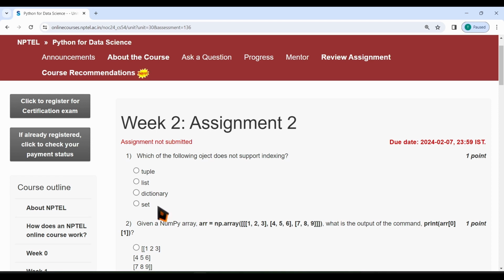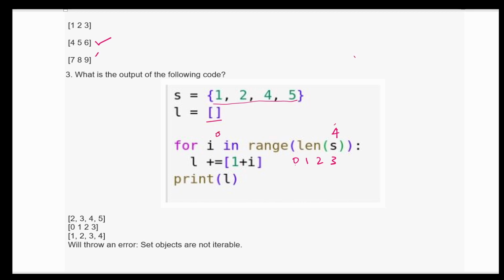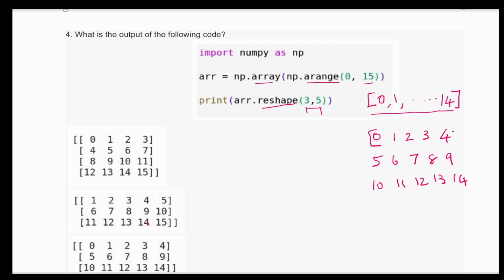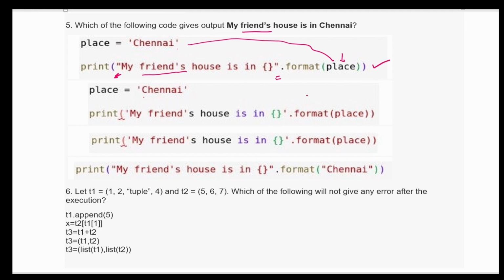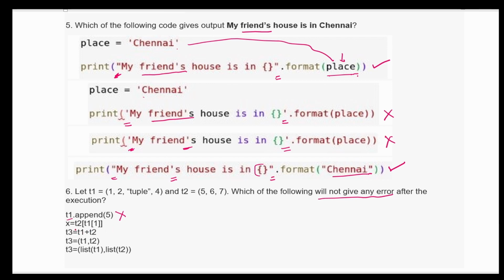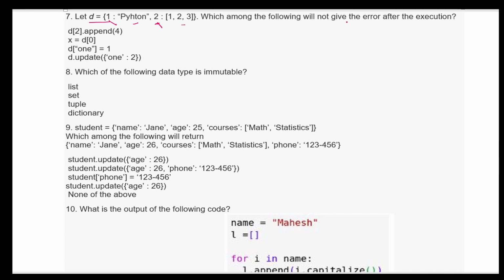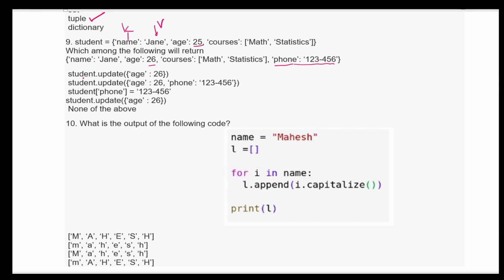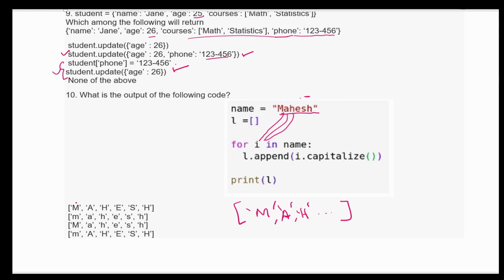Fundamentals of Python for AI, Machine Learning and Data Science | NPTEL Assignment 2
15:28 Week 2 Assignment 2 – February 2024 - Answers
SWAYAM NPTEL Assignment 2
00:12 1. Which of the following object does not support indexing?
 tuple
 list
 dictionary
 set
Ans: Set
00:30 2. Given a NumPy array, arr = np.array([[[1, 2, 3], [4, 5, 6], [7, 8, 9]]]), what is the output of the command, print(arr[0][1])?

Ans:  [4 5 6]

01:33 3. What is the output of the following code?

s={1,2,4,5}
l=[]
for i in range(len(s)):
    l+=[1+i]
print(l)

 Will throw an error: Set objects are not iterable.
Ans:  [1, 2, 3, 4]

02:55 4. What is the output of the following code?
arr=np.array(np.arange(0,15))
print(arr.reshape(3,5))

05:33 5. Which of the following code gives output My friend’s house is in Chennai?
 05:33  For problem and answer watch the video at this time stamp

07:44 6. Let t1 = (1, 2, “tuple”, 4) and t2 = (5, 6, 7). Which of the following will not give any error after the execution?
t1.append(5)
x=t2[t1[1]]
t3=t1+t2
t3=(t1,t2)
t3=(list(t1),list(t2))
Ans:
x=t2[t1[1]]
t3=t1+t2
t3=(t1,t2)
t3=(list(t1),list(t2))

09:53 7. Let d = {1 : “Pyhton”, 2 : [1, 2, 3]}. Which among the following will not give the error after the execution?
 d[2].append(4)
 x = d[0]
 d[“one”] = 1
 d.update({‘one’ : 2})
Ans:
d[2].append(4)
 d[“one”] = 1
 d.update({‘one’ : 2})

11:47 8. Which of the following data type is immutable?
 list
 set
 tuple
 dictionary
Ans: tuple

12:23 9. student = {‘name’: ‘Jane’, ‘age’: 25, ‘courses’: [‘Math’, ‘Statistics’]}
Which among the following will return
{‘name’: ‘Jane’, ‘age’: 26, ‘courses’: [‘Math’, ‘Statistics’], ‘phone’: ‘123-456’}
 student.update({‘age’ : 26})
 student.update({‘age’ : 26, ‘phone’: ‘123-456’})
 student[‘phone’] = ‘123-456’
student.update({‘age’ : 26})
 None of the above
Ans:

student[‘phone’] = ‘123-456’
student.update({‘age’ : 26})

14:01 10. What is the output of the following code?
name="Mahesh"
l=[]
for i in name:
    l.append(i.capitalize())
print(l)

 [‘M’, ‘A’, ‘H’, ‘E’, ‘S’, ‘H’]

Fundamentals of Python for AI, Machine Learning and Data Science GATE SWAYAM NPTEL